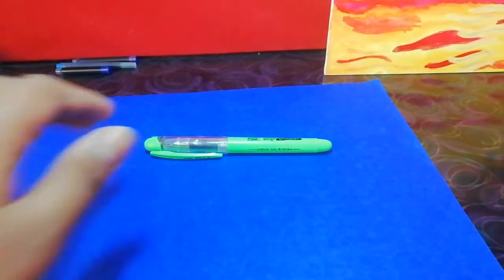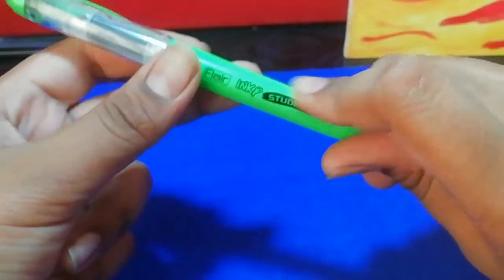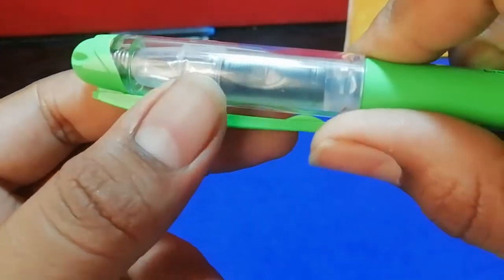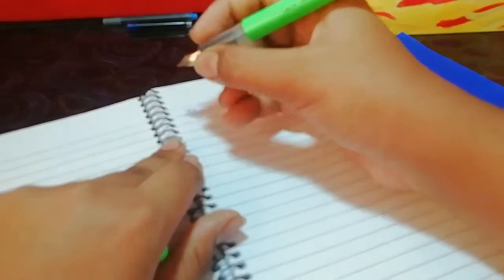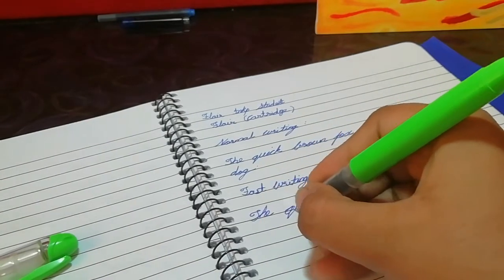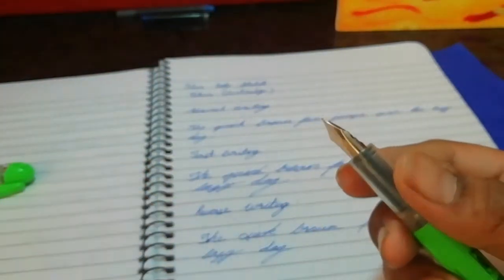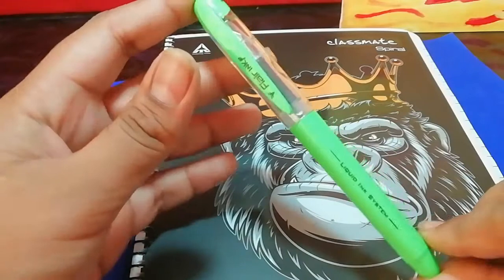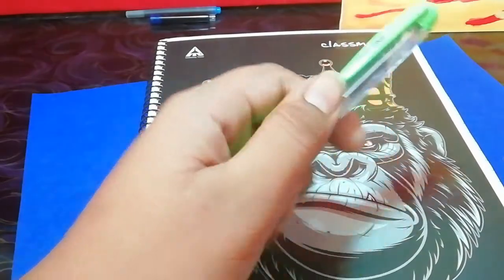Flair Inkp Student Fountain Pen Review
Hi guys! Today I have reviewed the Flair Inkp Student Fountain Pen.